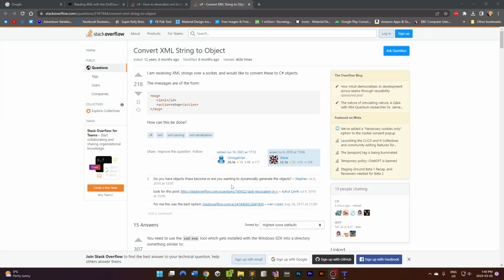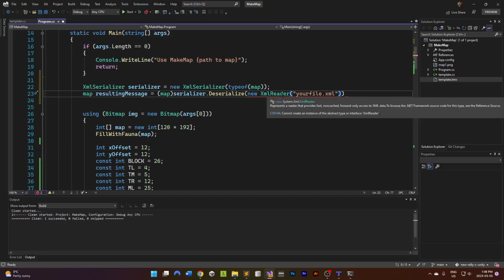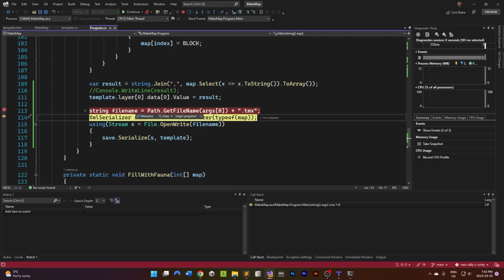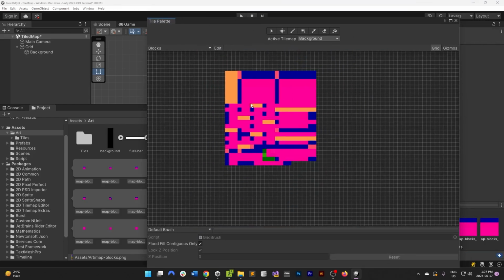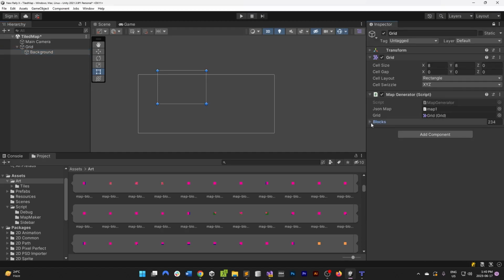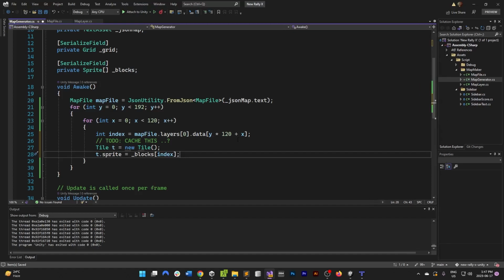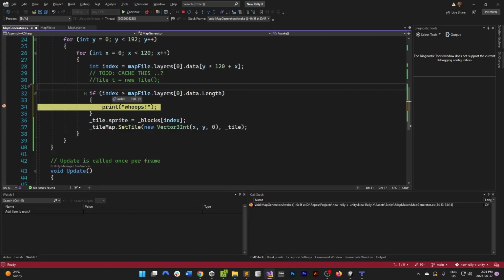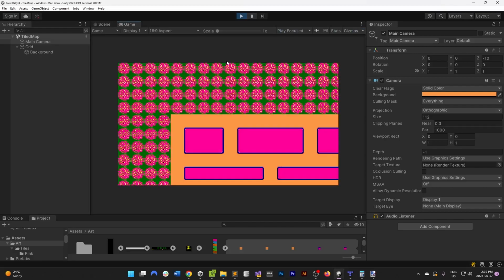New Rally X - Part 2: The Game Map - Unity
In this video:
I use a custom program I created to generate a .TMX file that I can use in Tiled to generate a map file. The map file is a JSON object that I can easily load into Unity.

Topics covered:

Writing tools for game development
Exporting and re-indexing data from a Tiled map
Using tiles in Unity 2D